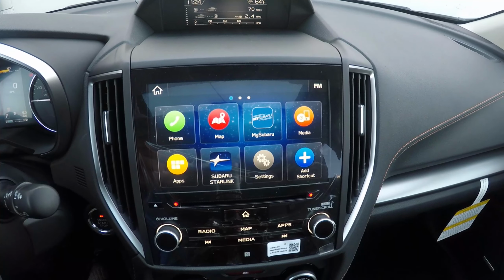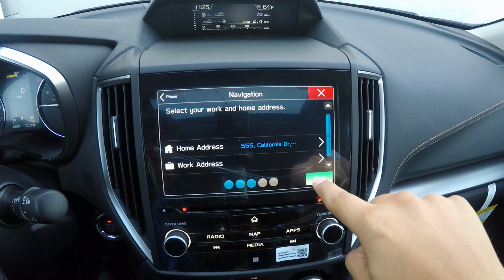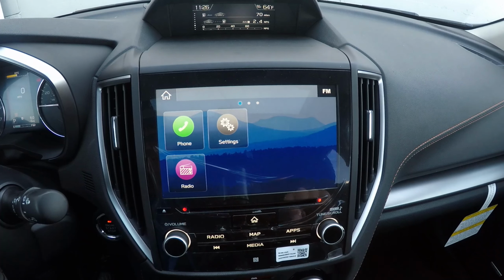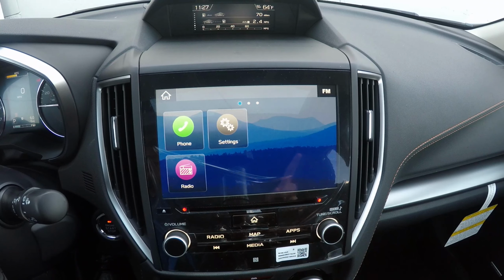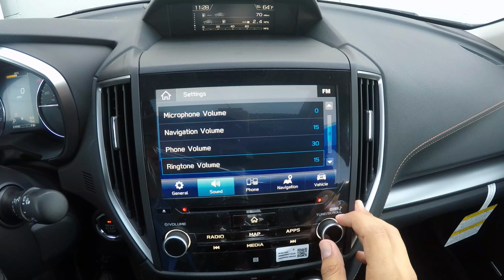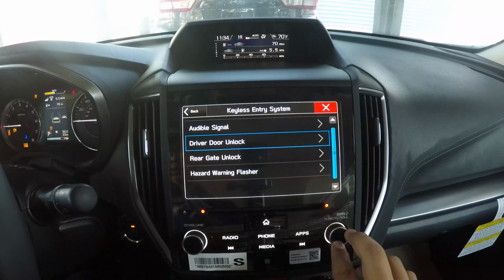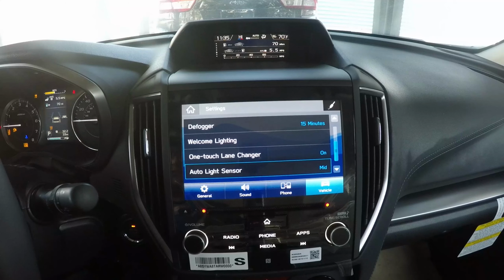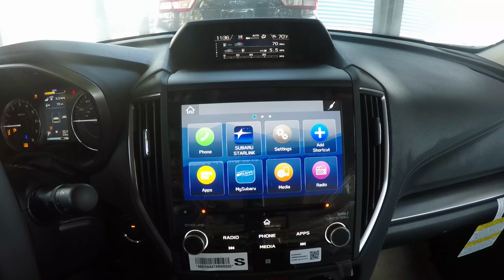Subaru Crosstrek Tutorial 5: Center Information Display